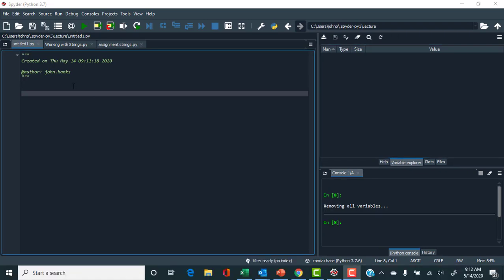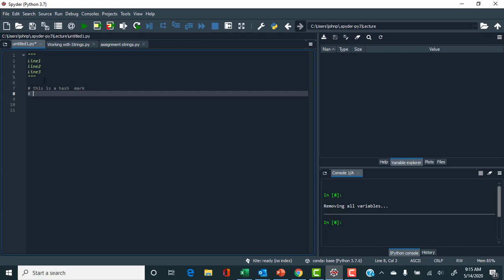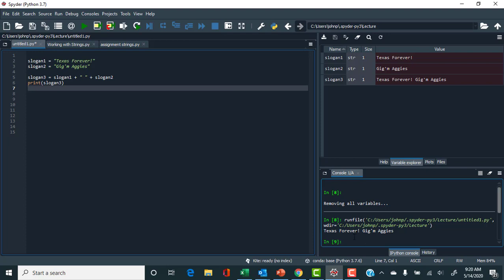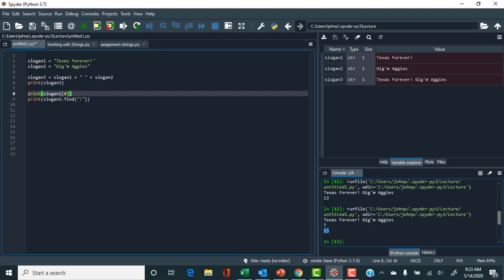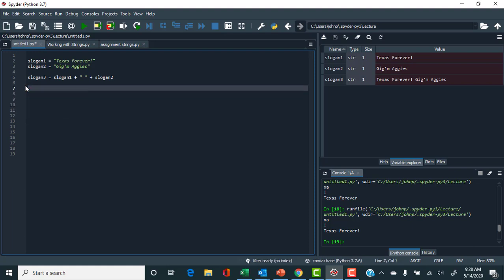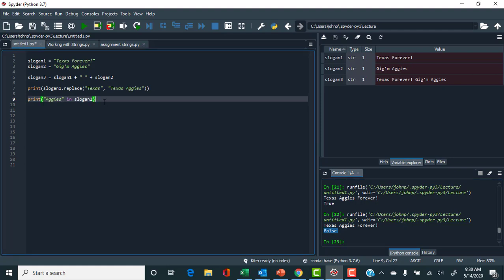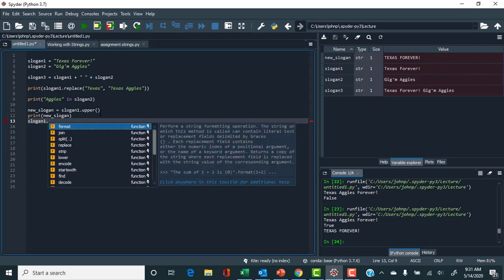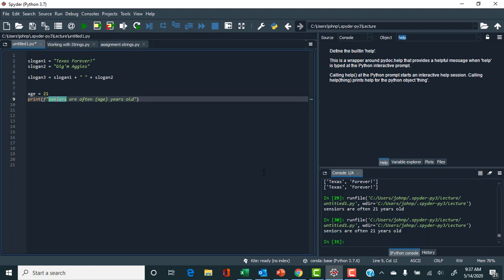working with strings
Developed so that students can follow along and interactively code in the Spyder IDE while watching the video.  The video covers concatenation and methods of strings in Python.